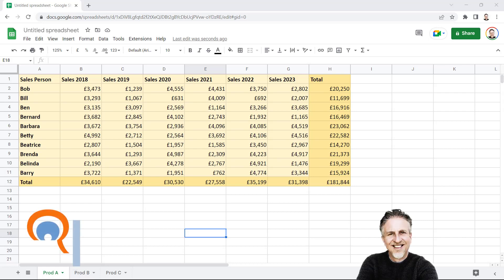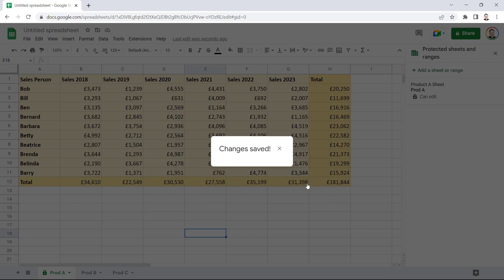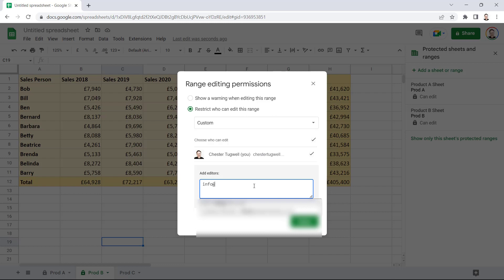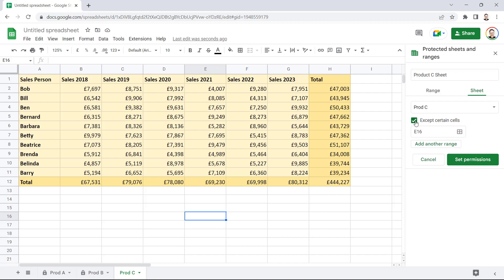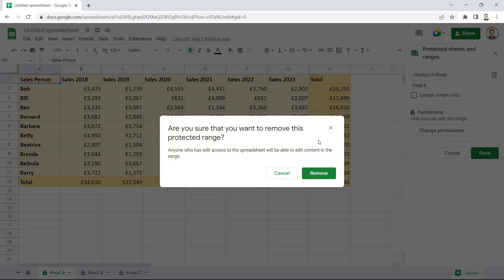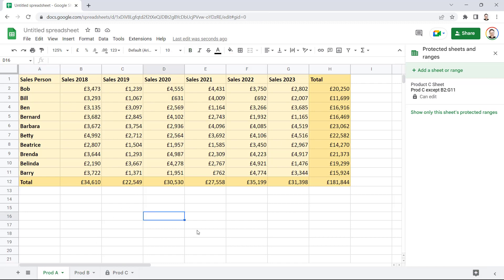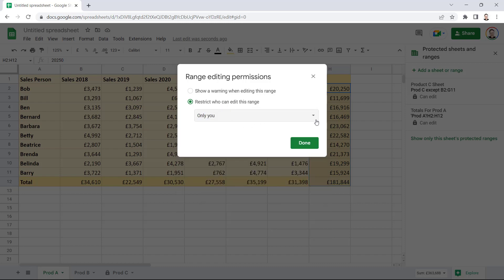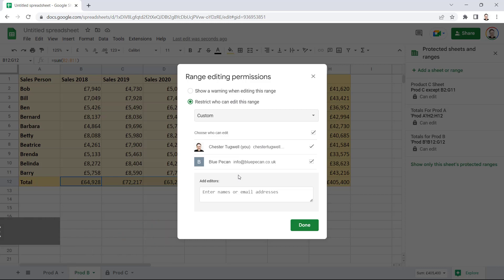Protect or Lock Sheets or Ranges in Google Sheets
In this video I demonstrate how to protect or locks sheets and/or ranges in Google Sheets.

Table of Contents:

00:00 - Introduction
00:05 - Protect an entire sheet
00:48 - Protect entire sheet but allow certain users to edit
01:31 - Protect sheet but specify editable cells
02:23 - Unprotect sheets
03:03 - Protect ranges